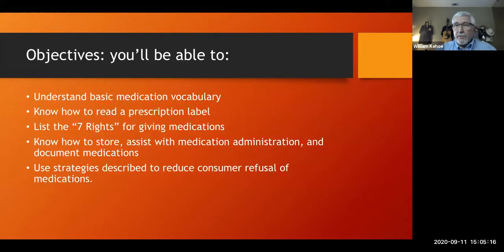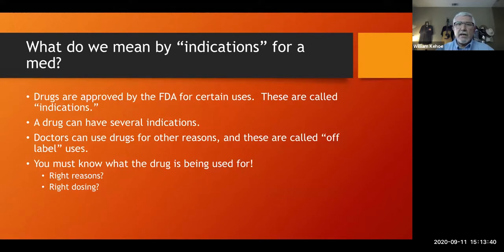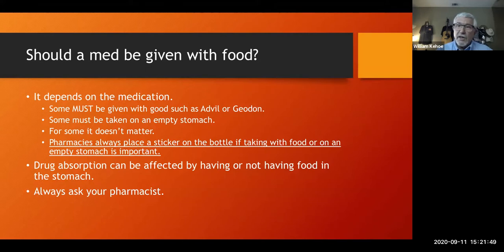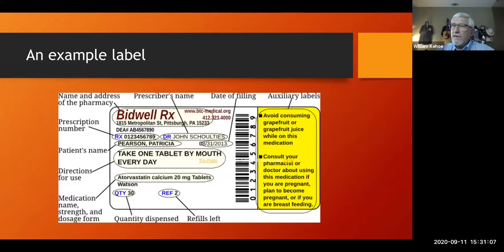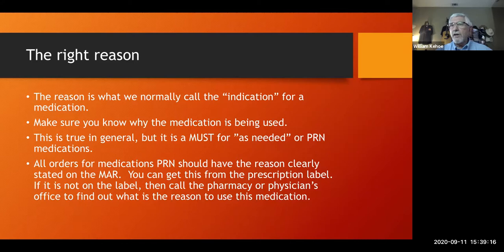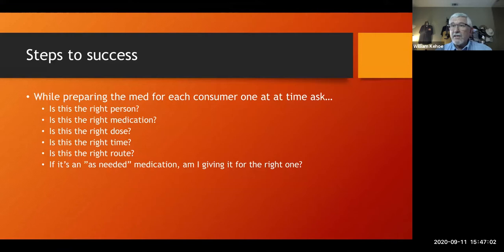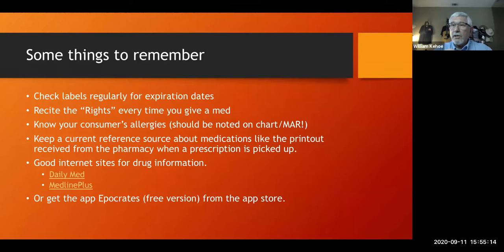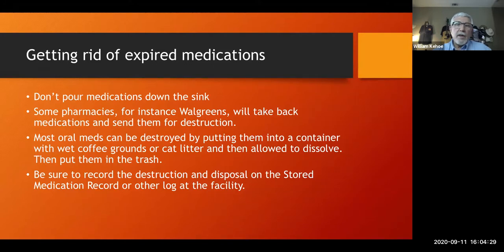Medication Basics 1 Webinar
This is the recording of the Medication Basics part I webinar by Dr. William Kehoe. Please watch out for the part 2 of this webinar. Information on how to register for the part 2 will be posted on VMRC website and social media pages.

For those who wants to claim CEs for attending or watching the webinar, please email Lorraine Rodriguez at for the quiz. Please fill out the quiz and email back to Lorraine, then she will send you the certificate.